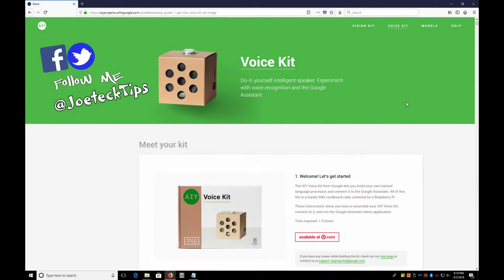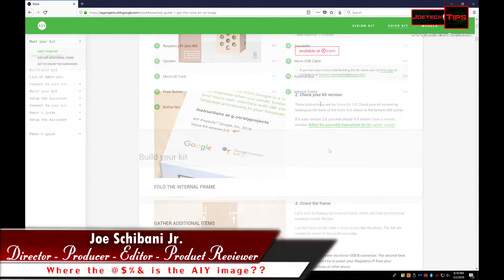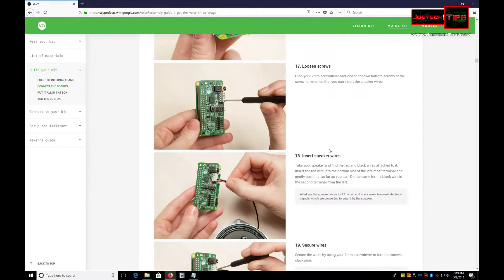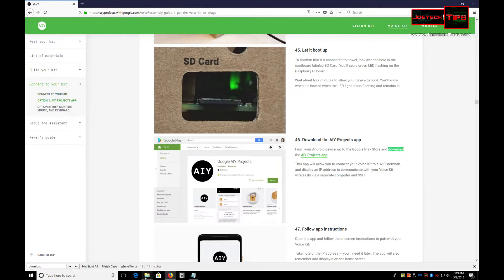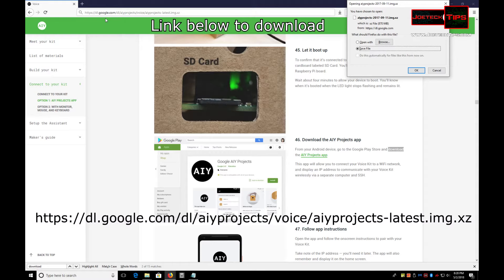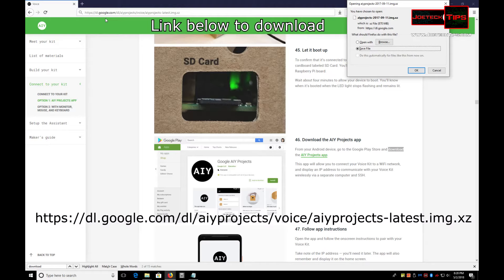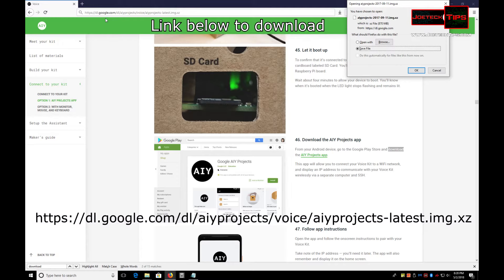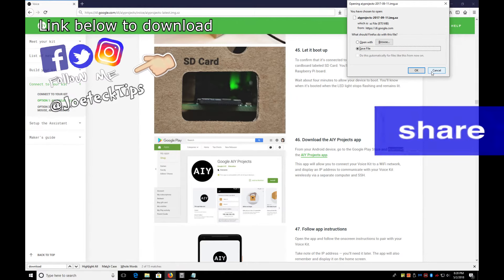I have the image file for GOOGLE AIY VOICE project Kit | JoeteckTips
32gig TridentZ 3000Mhz DDR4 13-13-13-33